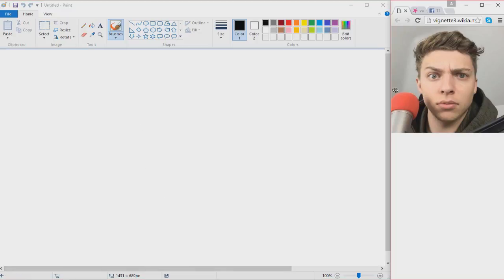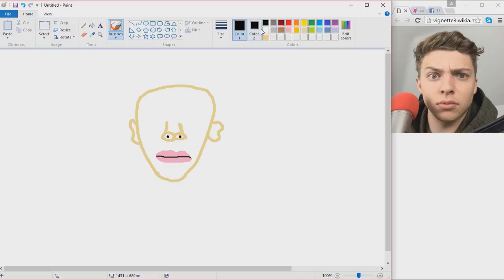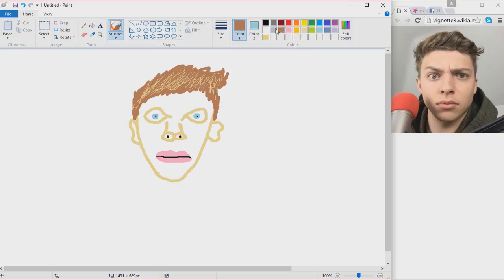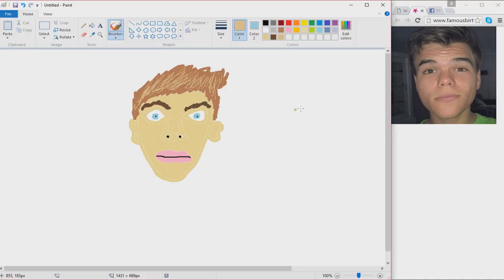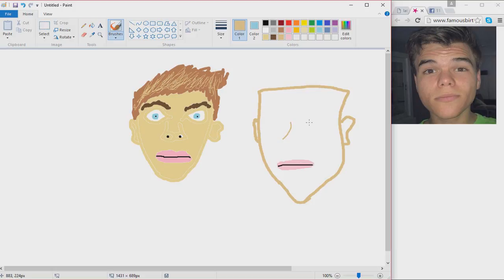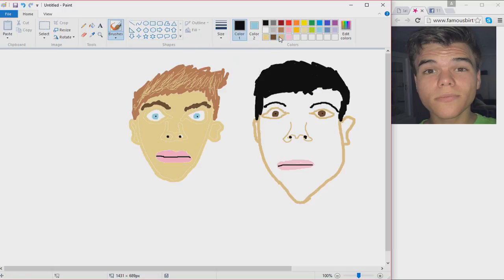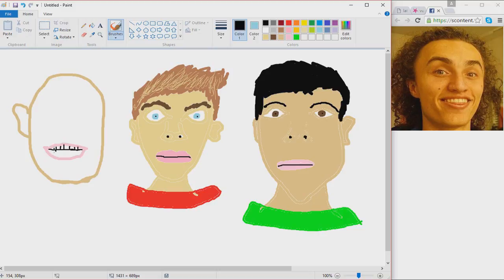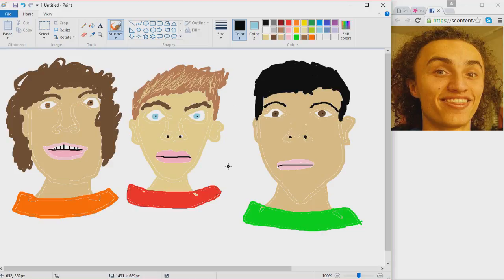Drawing YouTubers EP 2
Drawing YouTubers EP 2 I draw 3 youtubers who are really close friends. Now see ya next time.

When I usually upload
Monday: Minecraft survival
Wednesday: Minecraft mini games
Friday: Random game
Saturday: Live Stream

If you got this far comment "Hype for YouTubers!!!"